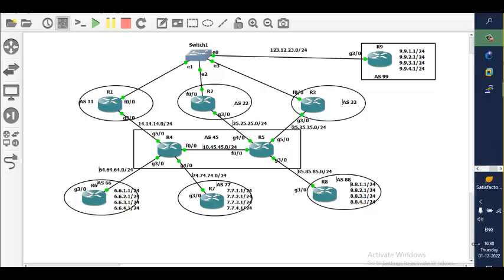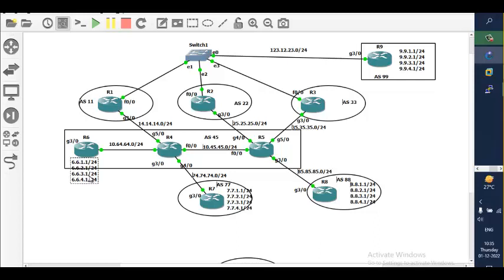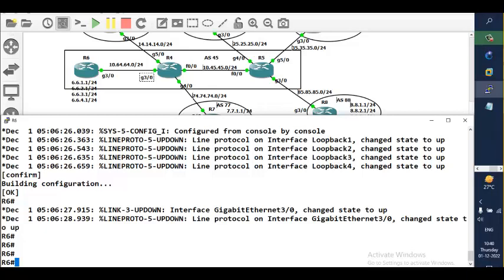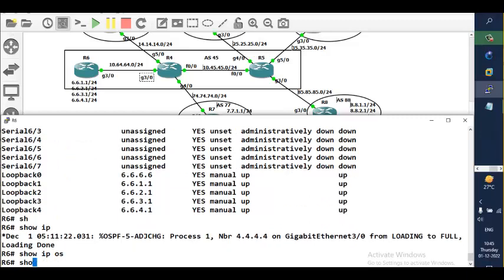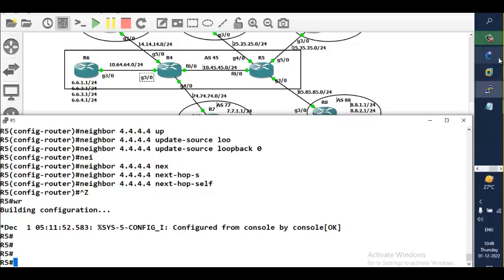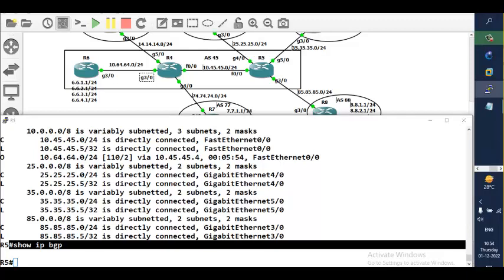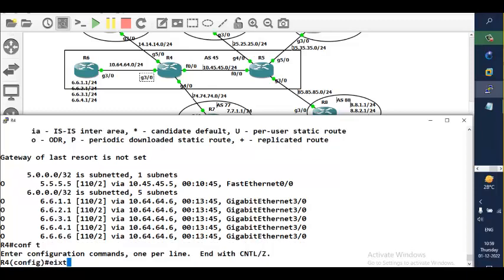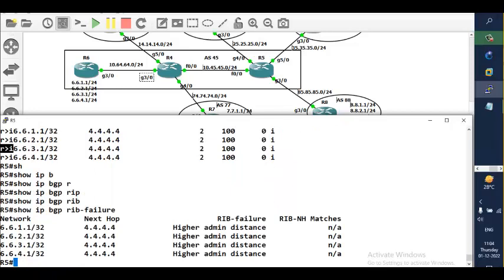BGP Oct 2022 Part 12